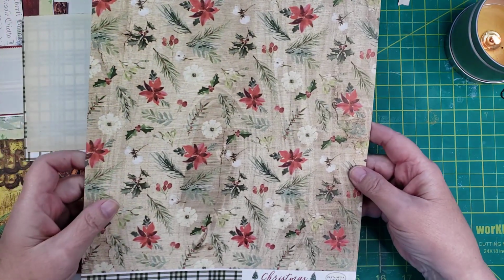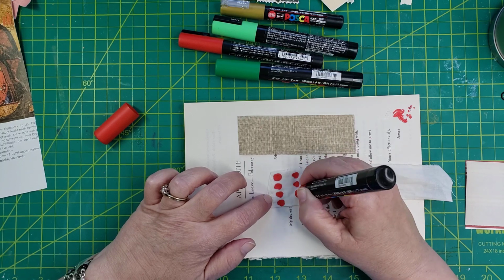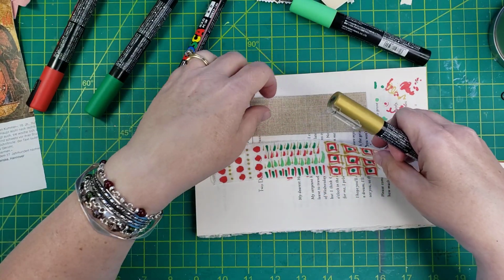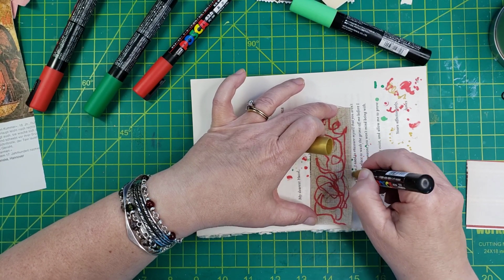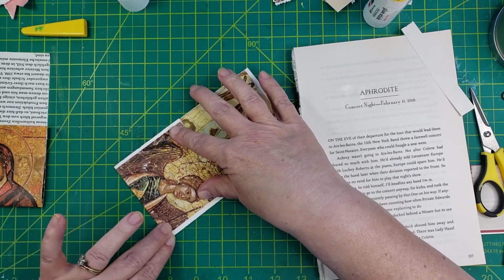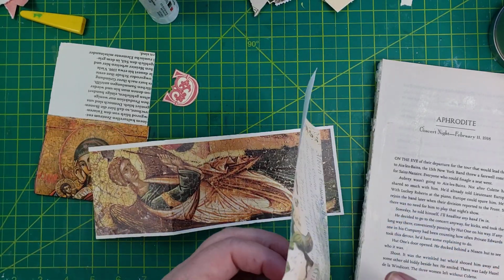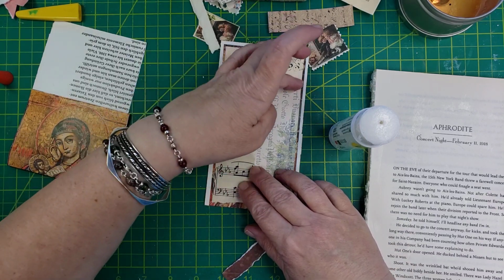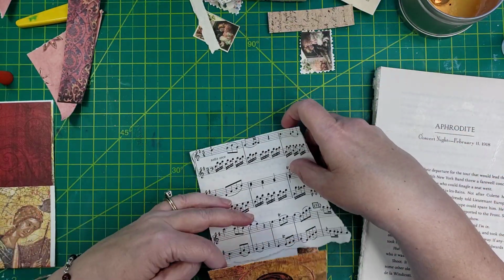roxysweeklychallenge - Week 27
You will find roxy's weekly challenge here:  @roxycreations679